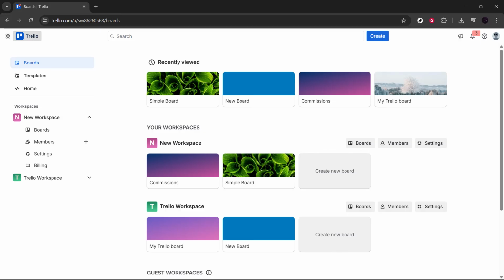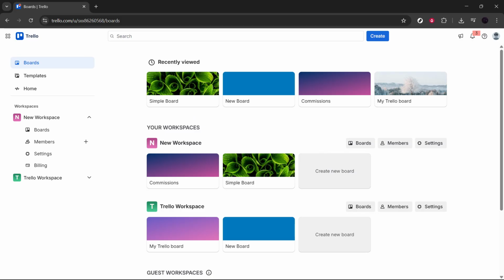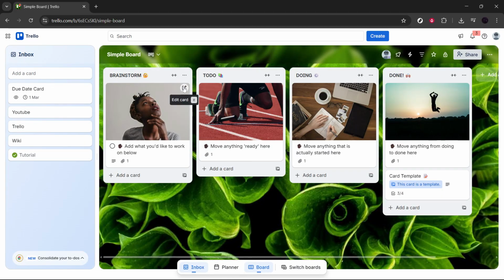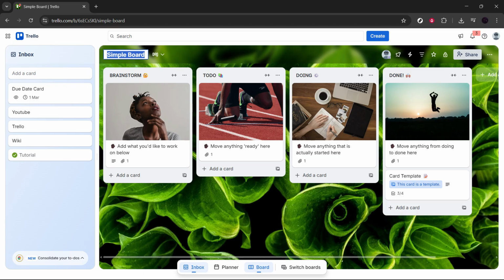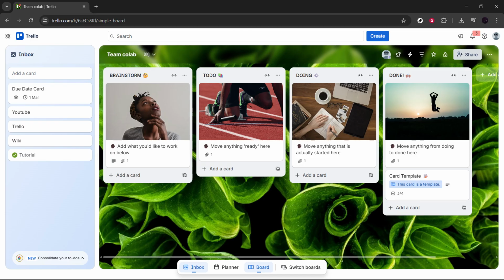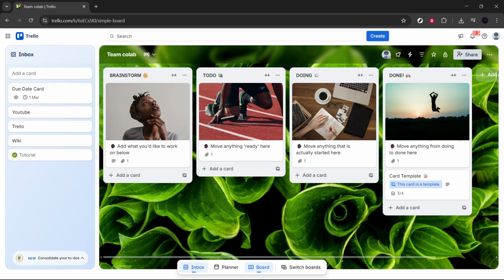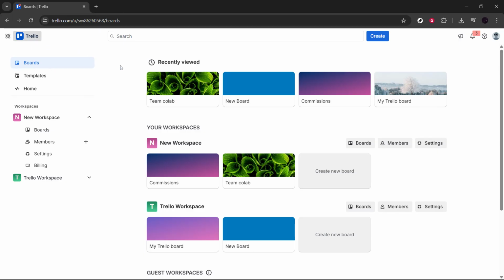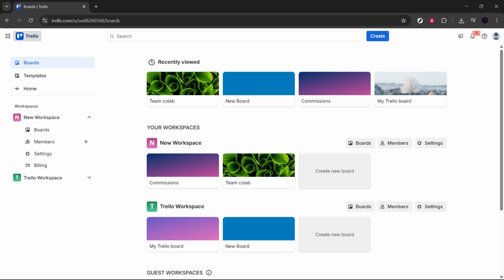How To Rename A Board Trello (2026 Easy Guide)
Learn how to rename a board in Trello in just a few seconds with this simple step-by-step tutorial.
Perfect for organizing projects and keeping your workspace clean and updated.

Timestamps:
0:00 Introduction
0:32 Go to Trello and Access Boards
1:05 Open the Board You Want to Rename
1:28 Click on the Board Name
1:58 Type the New Board Name
2:23 Press Enter to Save Changes